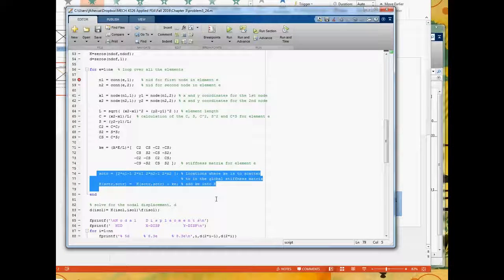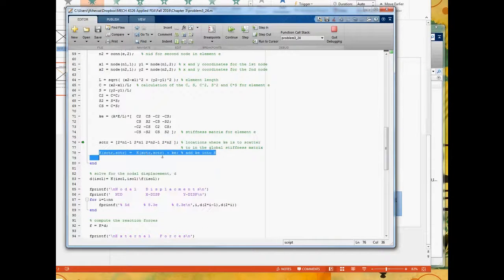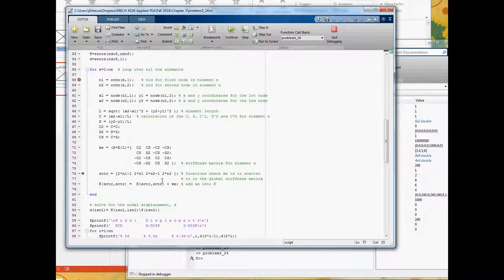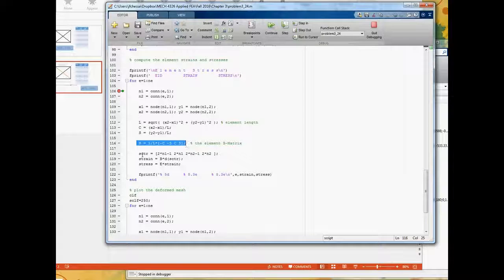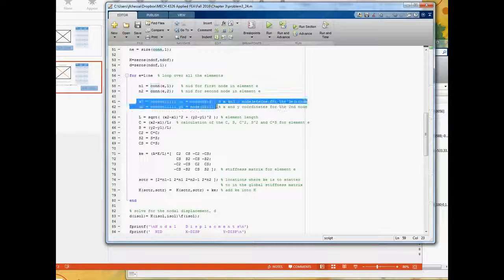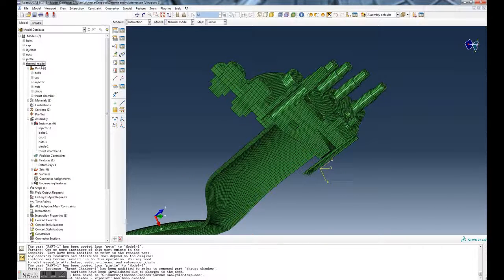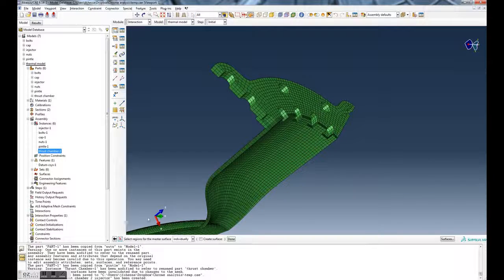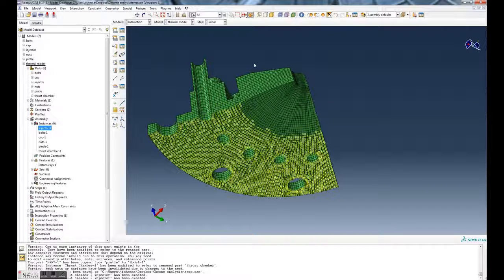Defining contact pairs in Abaqus CAE 1/2